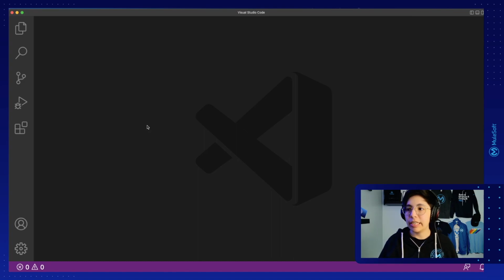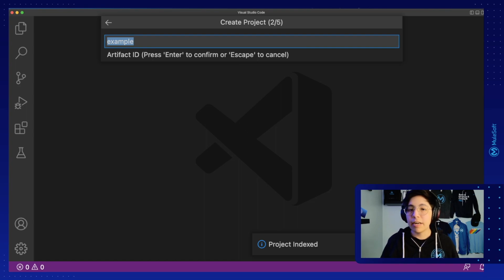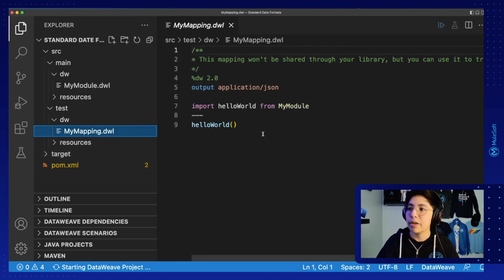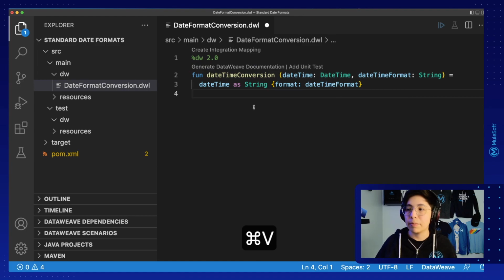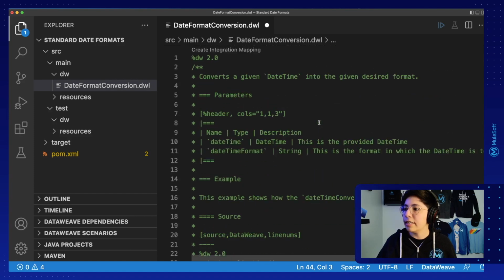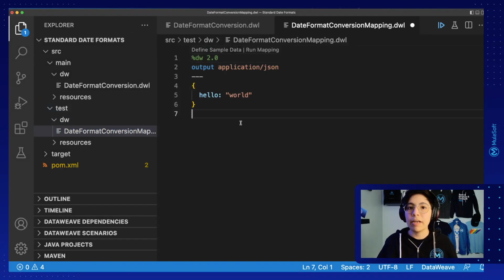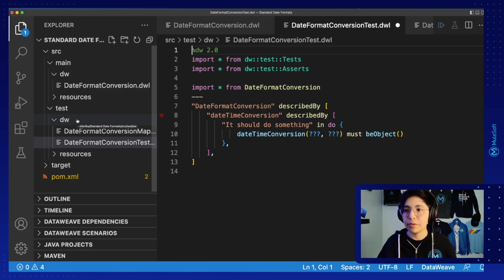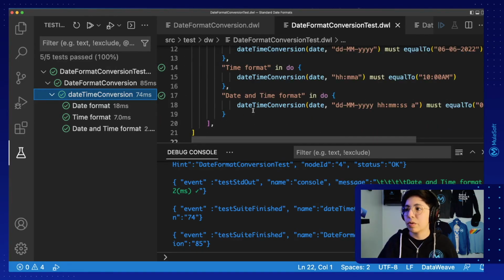Getting started with the DataWeave extension for Visual Studio Code | VSCode Technical Tutorial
In this tutorial, we will navigate through the DataWeave extension/plugin for Visual Studio Code (or VSCode). Learn how to install the extension, create a library project, add a module, and use best practices for your library.